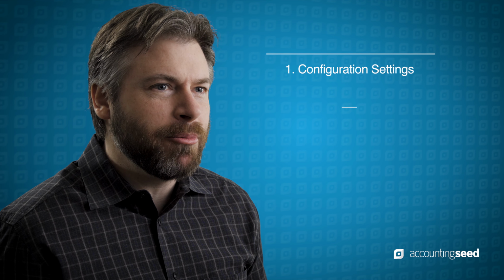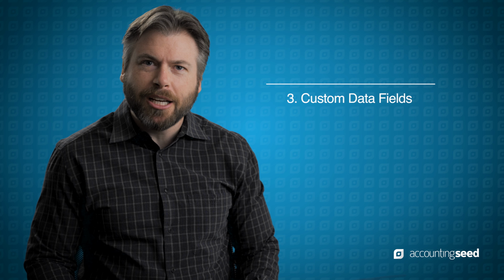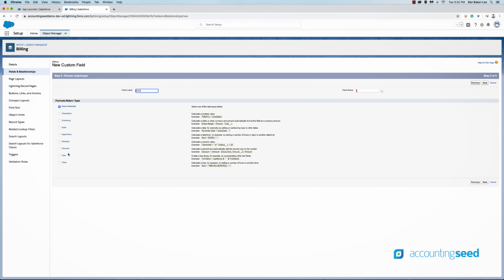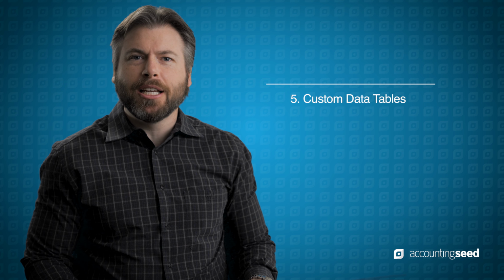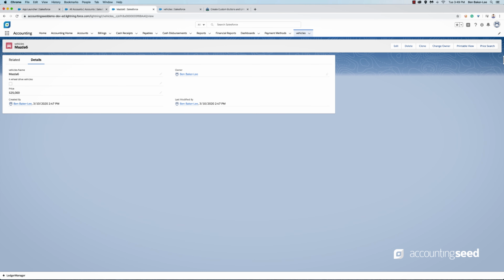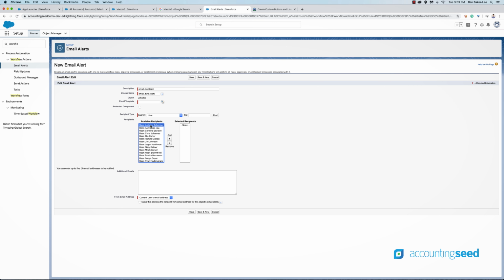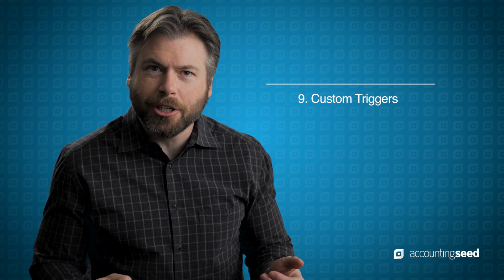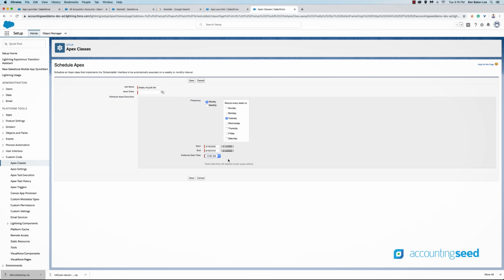Top 10 Ways Business Software is Customized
Regardless of the software you are using, you’ve likely wanted an app to perform in a particular way that is unique to you or your business. Who doesn’t want tech to work how they want?! Software customization helps your business flourish, even save money - depending on the application you’re using! Here are the top 10 ways business software is customized, the benefits, and what’s involved.